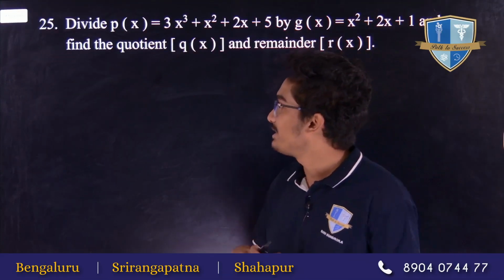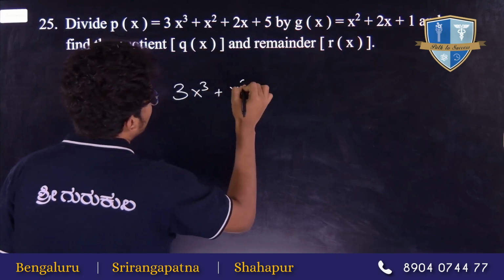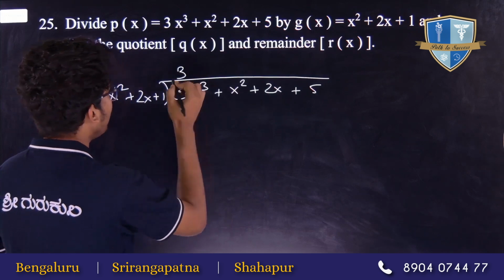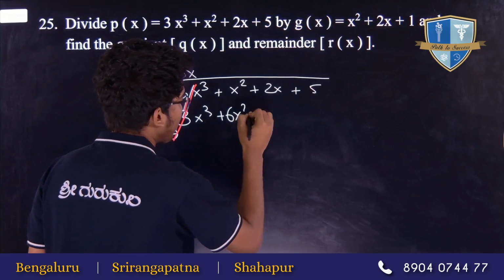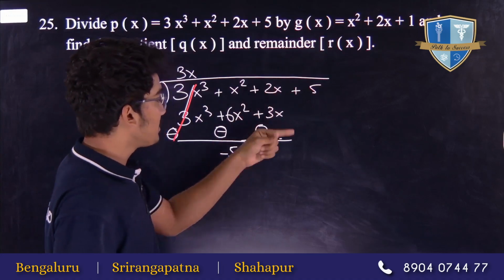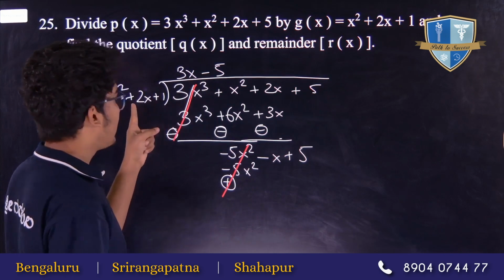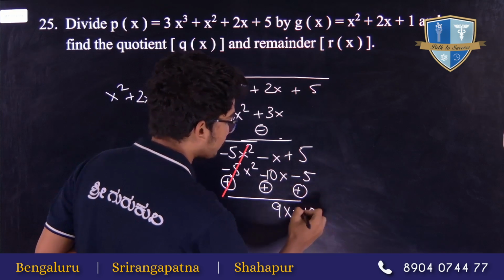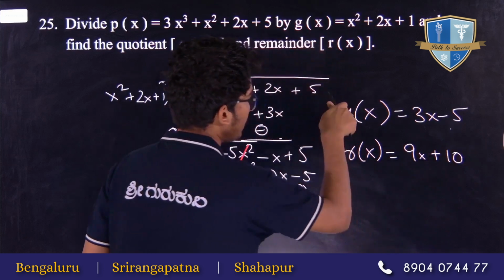Class 10 Mathematics- Model Question Paper 2-2024- Question 25 (1)